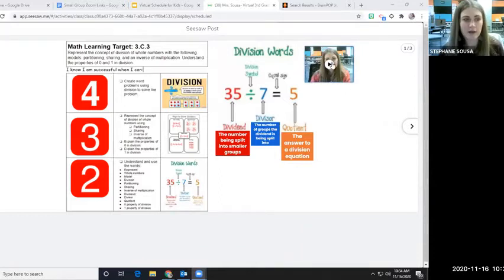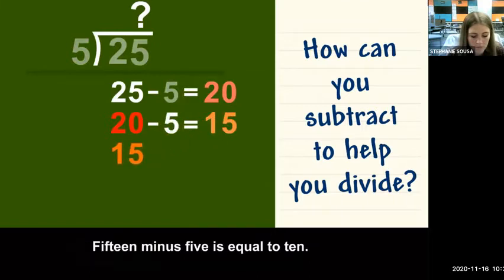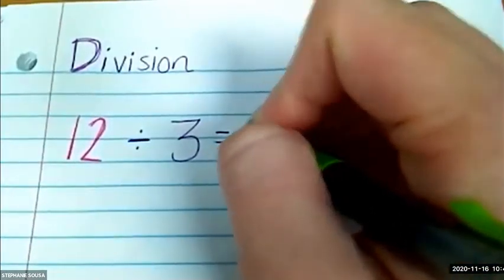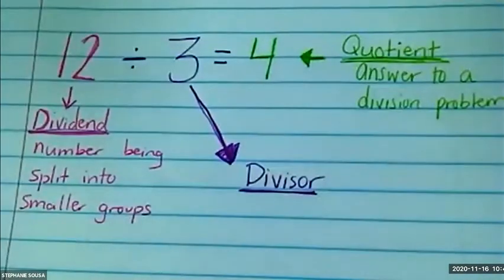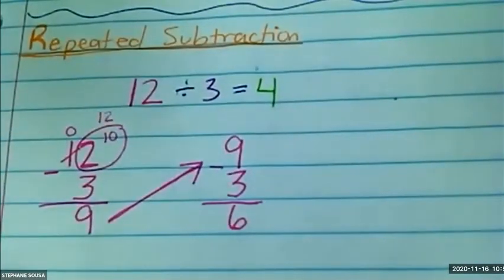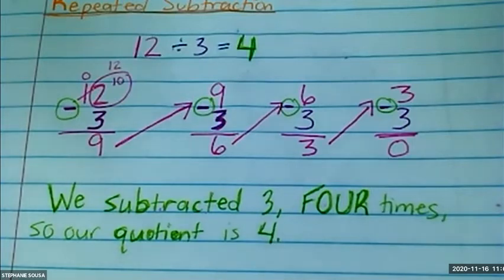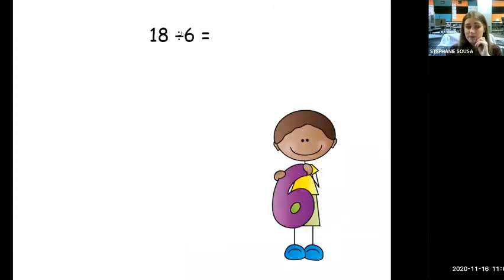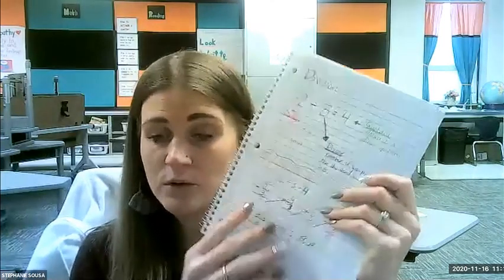11/16 10:30- Math: Division Day 1